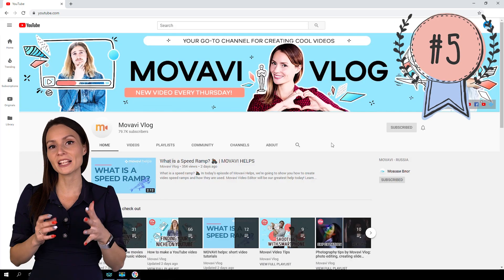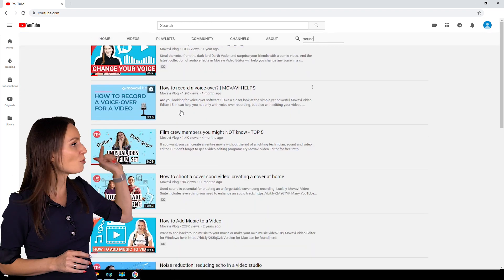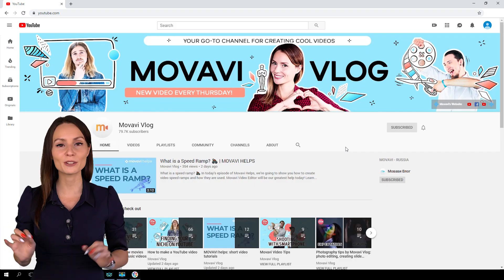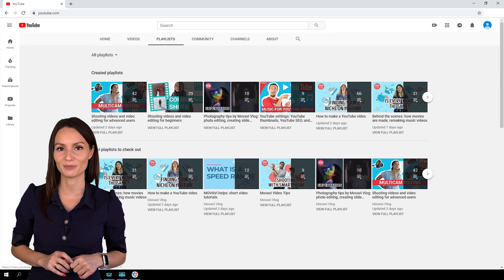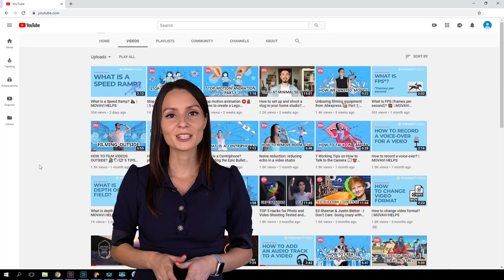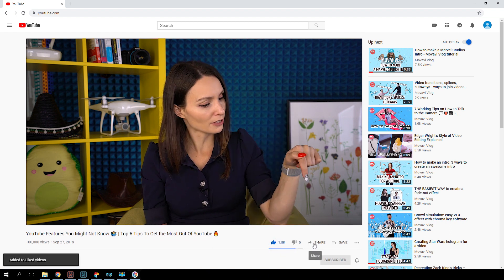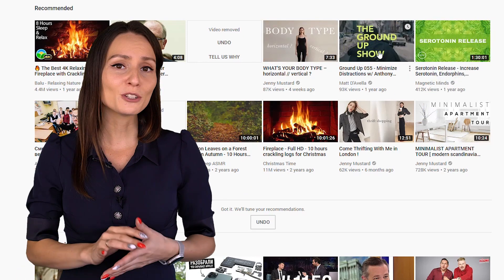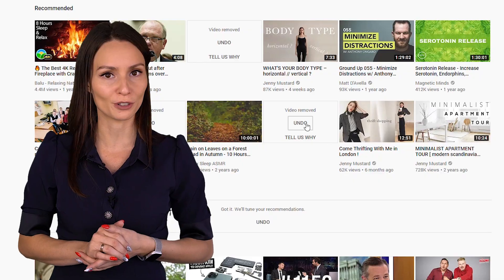YouTube Features You Might Not Know 🤷‍♂️ | Top-5 Tips To Get the Most Out Of YouTube 🔥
YouTube features you might not know: Top-5 tips to get the most out of YouTube. Today, the Movavi Vlog is going to show you five cool YouTube features that might make your user experience easier. Movavi Video Editor!

We recorded the screencast for today’s episode with the help of Movavi Screen Recorder

What do you think about today’s episode on tricks to get the most out of YouTube?

More Movavi Vlog videos

❗❗❗ATTENTION❗❗❗
Some of these features may not be available for the YouTube mobile app or logged out users.

0:30➤ SEARCH WITHIN A SPECIFIC CHANNEL
How do you search videos on YouTube effectively? It’s quite easy. You don’t have to always find videos through the main YouTube search bar if you already know your destination channel. How about search WITHIN a specific YouTube channel?

1:08➤ PLAYLISTS
We won’t show you how to create a playlist on YouTube or how to add a video to a playlist on YouTube. Let’s keep it for future episodes ;) But we still highly recommend you take a closer look at YouTube playlists as a feature ‘cuz playlists are a super useful thing which helps vloggers and their viewers navigate through various content on the channel.

1:48➤ SAVE TO WATCH LATER
Speaking of playlists, you can create your own playlists from videos of various vloggers just by clicking “save to watch later”. It won’t help you save a YouTube video to your PC, but you definitely won’t lose it.

2:18➤  NOT INTERESTED
The “Not interested” option can come in handy if you want to know how to clear YouTube recommendations. To remove recommended videos, you need to click on three little dots under the video you want to get rid of and go for “Not interested”.

2:47➤ COPY VIDEO URL AT CURRENT TIME
Have you ever wondered how do people copy a video URL at a specific time so the video starts right from the moment they need? We can show you how!